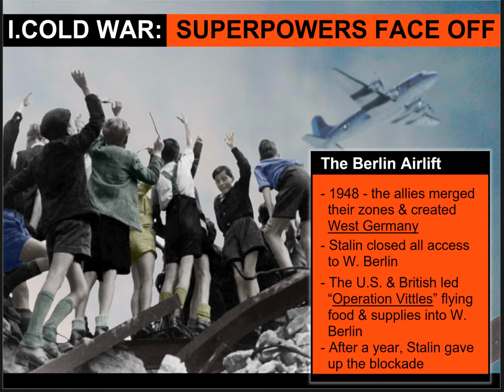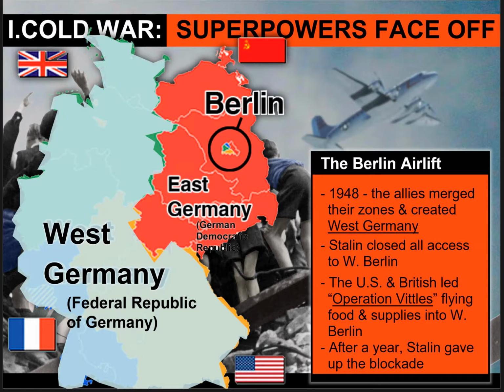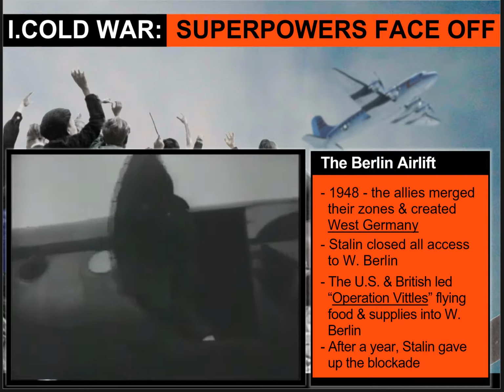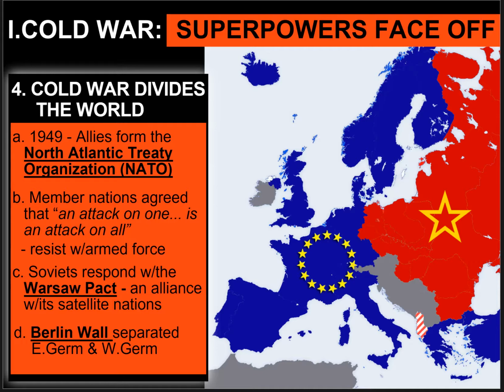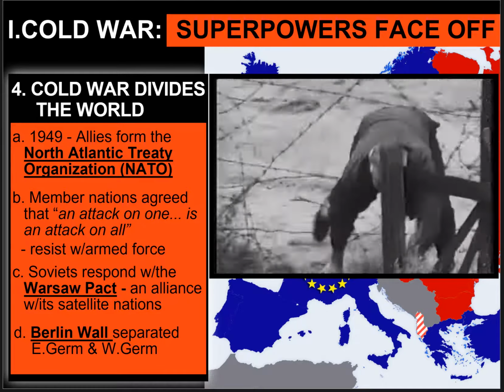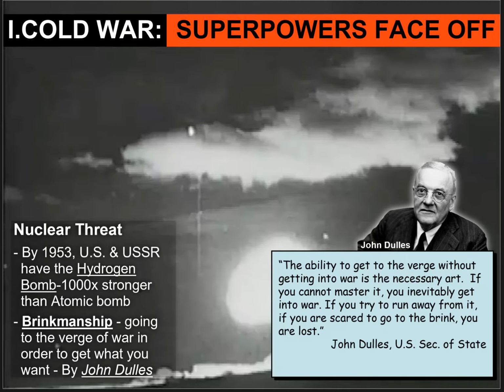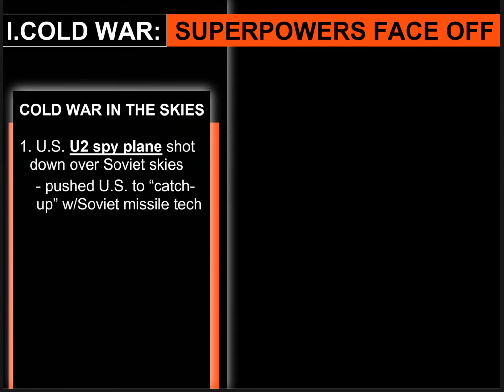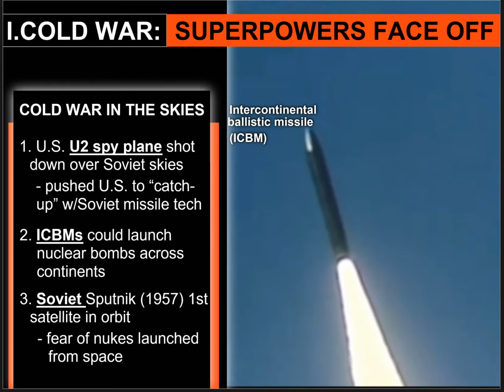Cold War Origins Pt 2